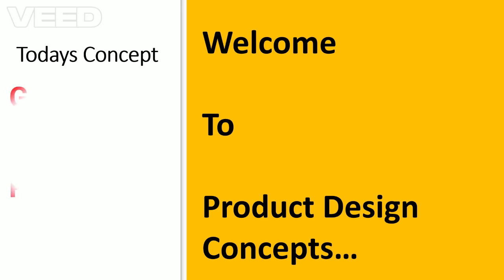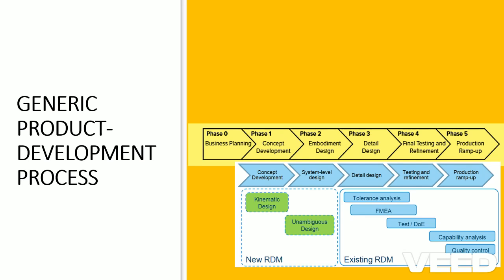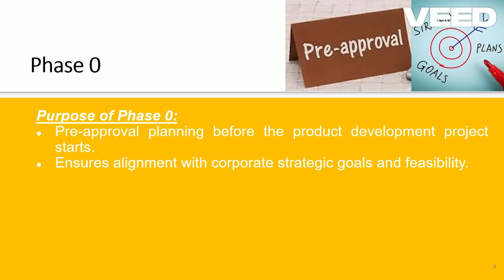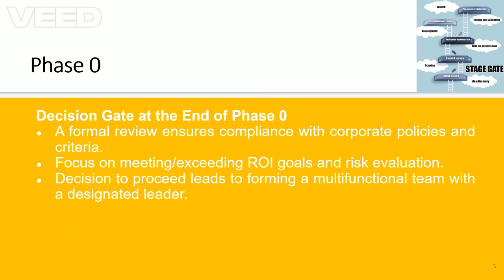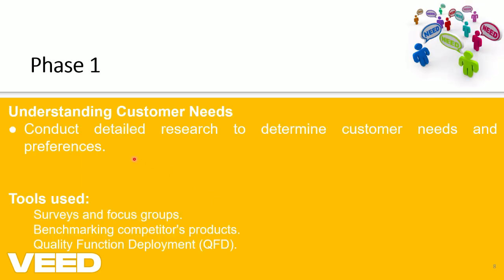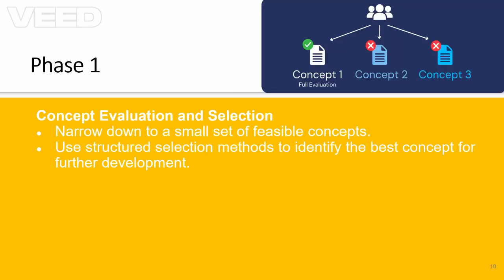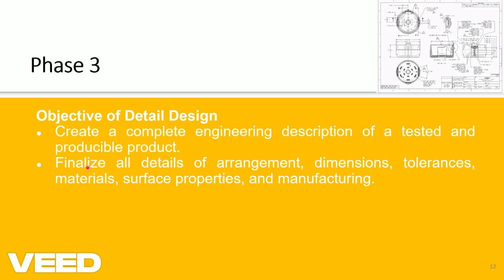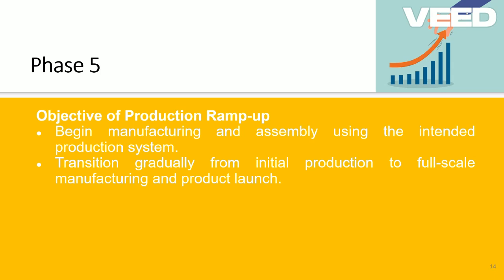Generic Product Development Process (6 phases)